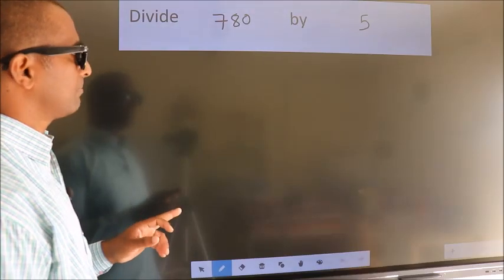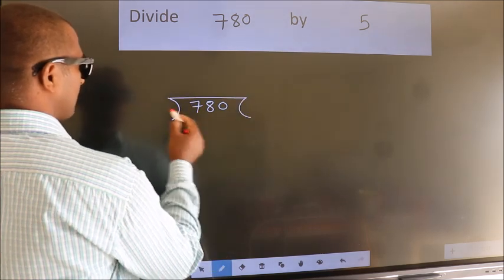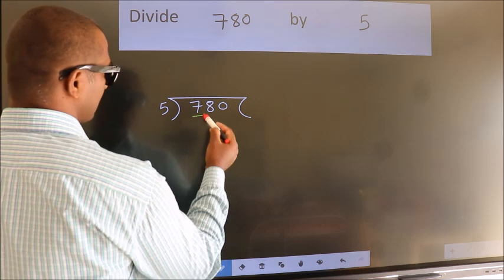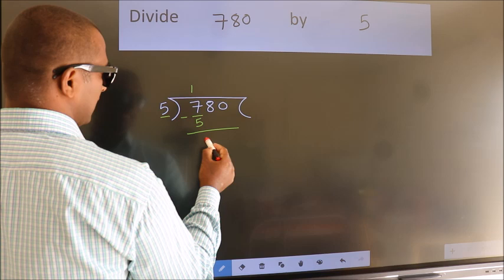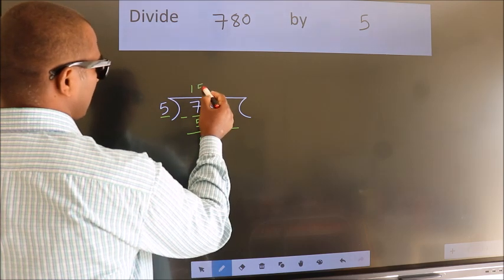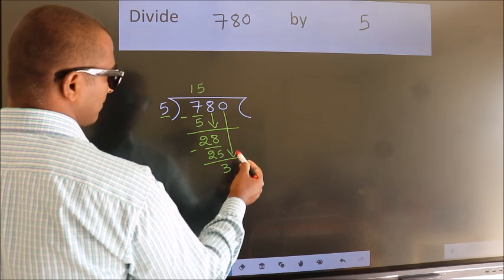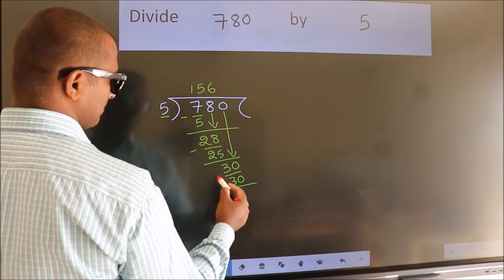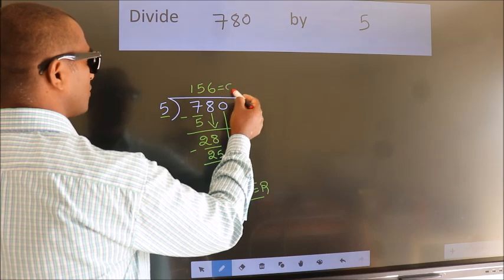Divide 780 by 5